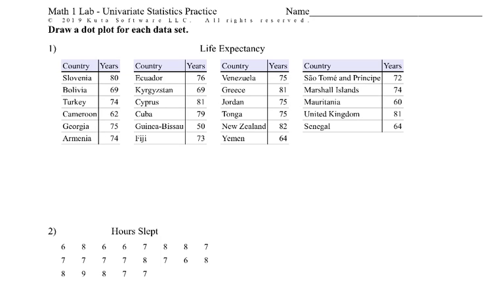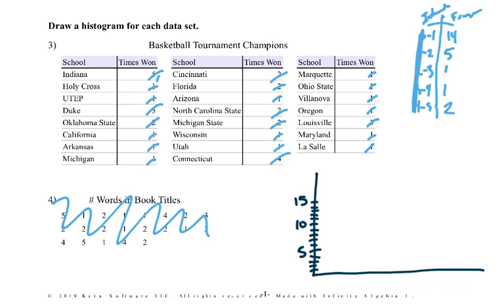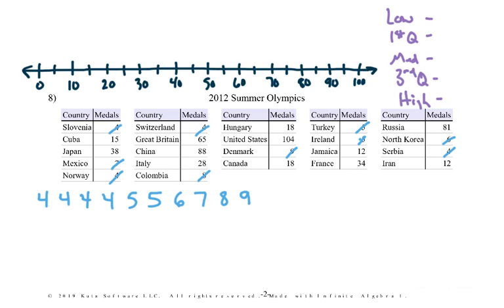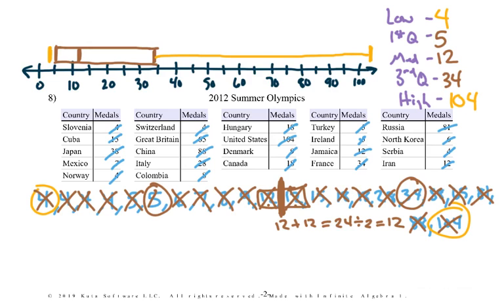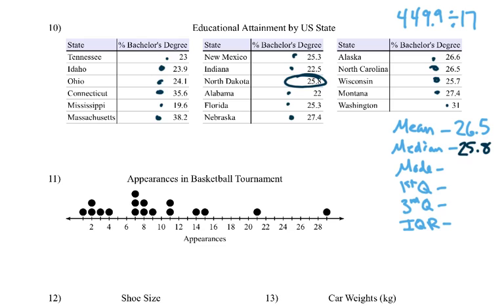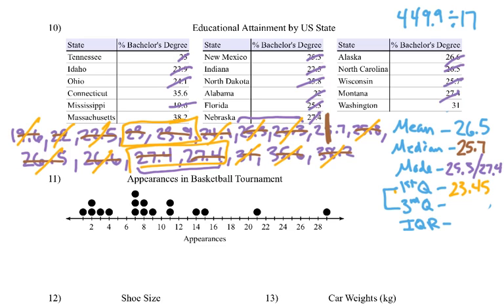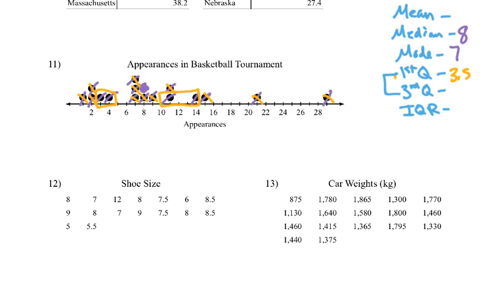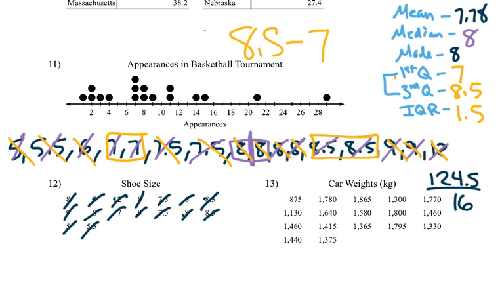Math 1 Lab Unitarians Statistics Practice